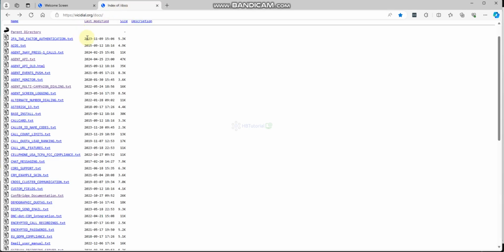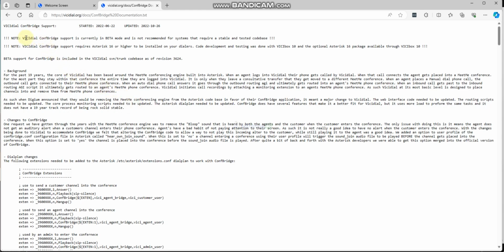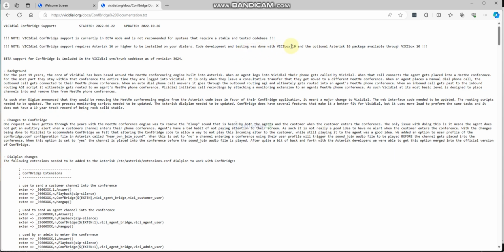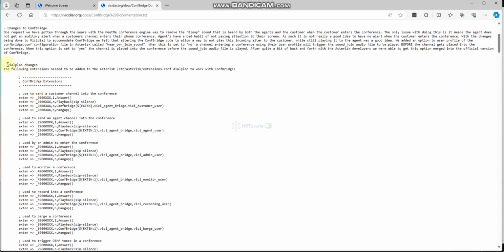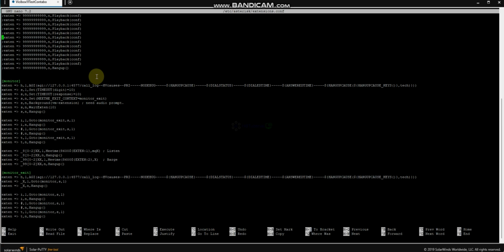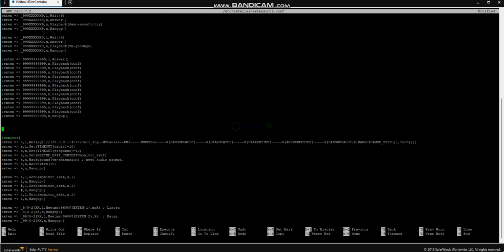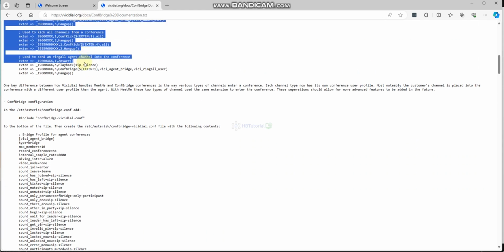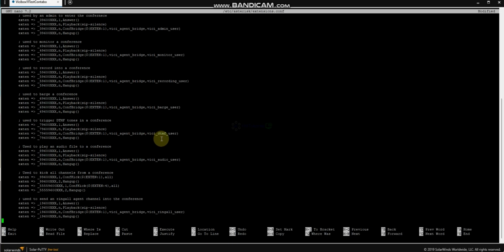Enhance Your VoIP Experience to Eliminating Bloop Sound in Vicidial for Crystal Clear Communication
Vicibox V11Tutorial for ConfBridge to Remove Bloop Sound -Part 1
Unlock the Secret to Crystal Clear Calls with Vicibox V11 Your Essential Guide to Eliminating the Bloop Sound! Are you frustrated with that irritating bloop sound interrupting your calls? If so, you’ve come to the right place! In this in-depth video tutorial, we take you step-by-step through the process of removing that annoying sound in Vicibox V11, specifically tailored for ConfBridge settings. Whether you're an absolute beginner just dipping your toes into VoIP systems, or a seasoned VoIP aficionado looking to fine-tune your setup, this guide is designed to elevate your audio quality and ensure seamless communication.

# Why Vicibox Matters for Effective Communication
Vicibox is not just an ordinary platform; it’s built on the robust Vicidial framework, allowing businesses to manage their call centers with exceptional efficiency. As the demand for high-quality voice services surges, understanding how to properly configure tools like ConfBridge within Vicibox becomes essential. This knowledge can drastically transform the effectiveness of your customer interactions, paving the way for increased customer satisfaction and loyalty.

# Essential Insights and Key Takeaways from This Video
- Understanding ConfBridge Delve into the specifics of what ConfBridge is, and learn about its significant role in enhancing VoIP communications.
- Diagnosing the Bloop Issue Explore the common causes of the bloop sound during calls, equipping yourself with the technical know-how to tackle these annoying interruptions.
- Step-by-Step Removal Process Follow our comprehensive guide with carefully curated instructions to adjust your settings and eradicate those pesky sounds for clearer, uninterrupted communication.
- Enhancing Audio Quality Gain access to additional tips and tricks that can further improve your overall VoIP audio experience, leading to marked increases in customer satisfaction.
- Troubleshooting Common Problems Equip yourself with practical insights on common issues that may arise, ensuring you’re never unprepared for the roadblocks of VoIP setup.

This video is not merely functional; it's your ticket to mastering call management and achieving superior VoIP communication. With rising competition in the call center landscape, being able to proficiently navigate these settings can provide you with a substantial advantage that translates into delivering excellent customer service.

- Call Center Agents Discover techniques to elevate your daily operations and enhance the customer service experience.
- VoIP Administrators Master system optimization for peak performance.
- Business Owners Understand the critical importance of audio quality in your customer interactions, fostering stronger client relationships.

Join our experienced VoIP technician, who possesses years of hands-on practice in VoIP systems management and optimization. Through real-world insights and practical case studies, you’ll learn essential skills vital for your career advancement.

# Get Involved!
Your support makes it possible for us to continue creating valuable content, helping you navigate the complex VoIP landscape more effectively. Join our vibrant community today and take definitive control of your audio quality!

- Recommended Hosting Providers IONOS, Interserver, Hostinger (Links available in the video description)

# Support Us
If you genuinely appreciate our content, please consider donating via PayPal or Skrill. Your contributions are valuable in enabling us to produce even better tutorials and resources.

Empower your communication skills and eliminate interruptions for good! Watch now and transform your audio experience with Vicibox V11.